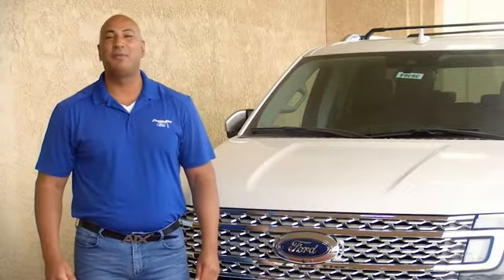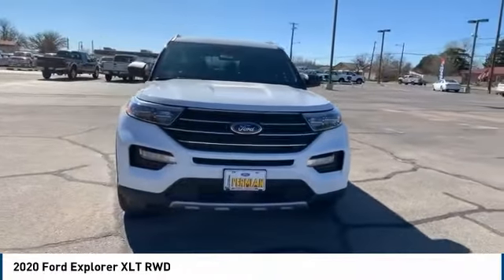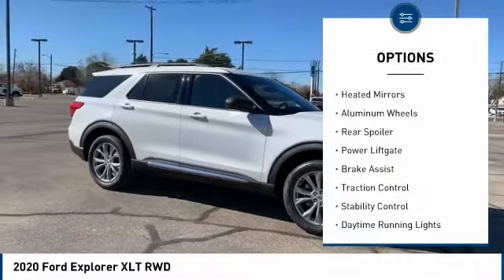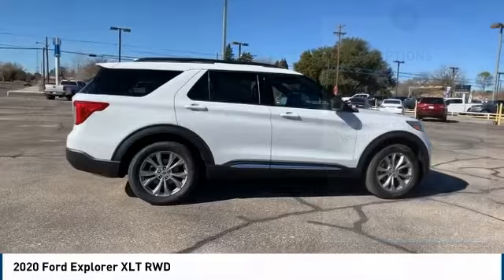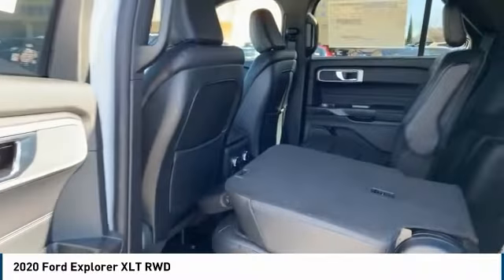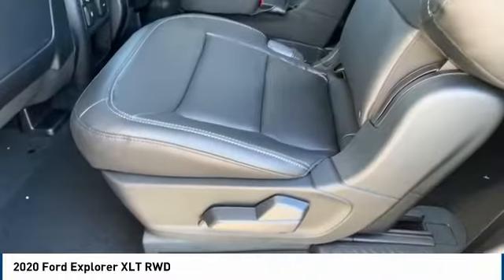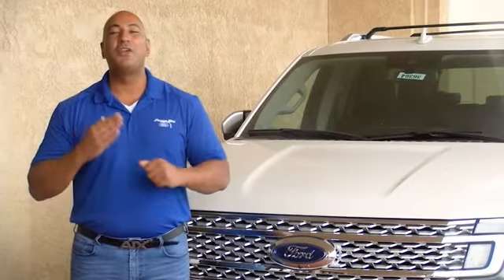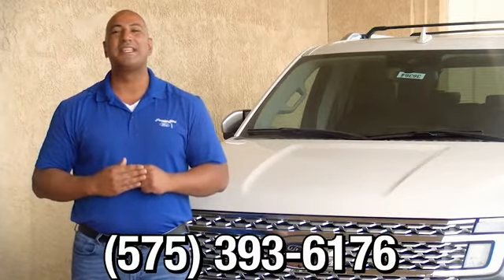2020 Ford Explorer Hobbs NM 38585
2020 Ford Explorer XLT RWD

1000 N. Del Paso